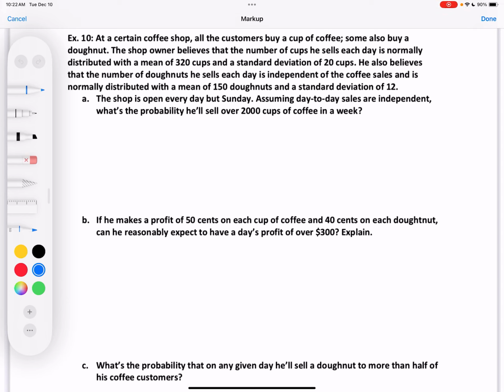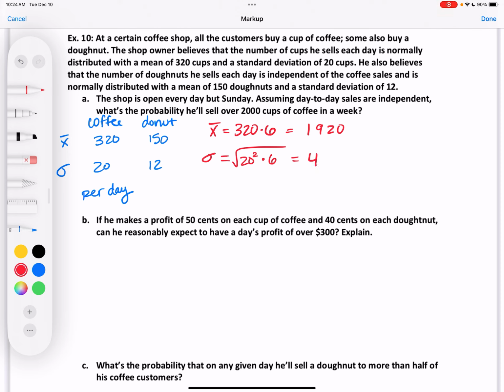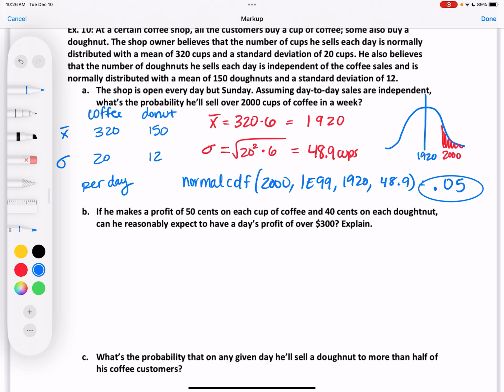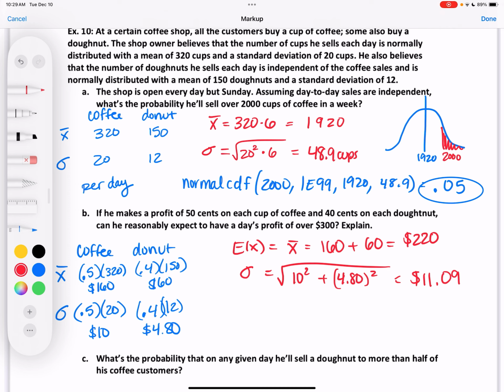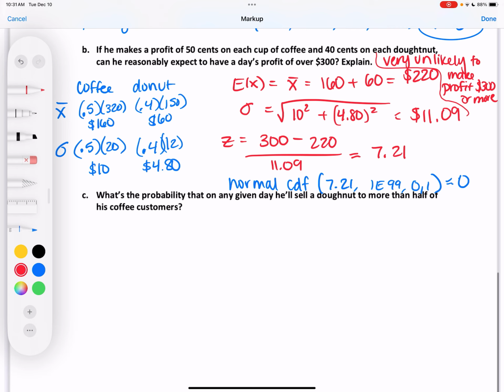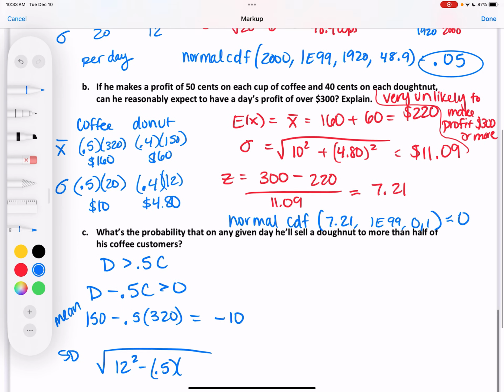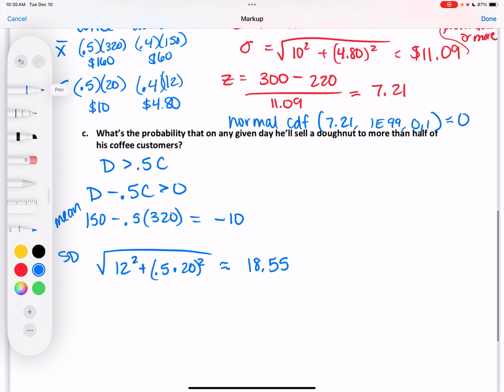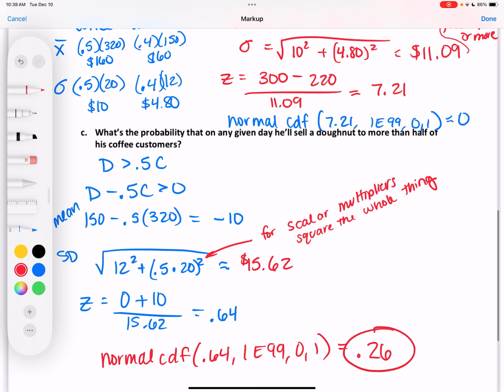AP Stats Ch 16 Random Variables part 3